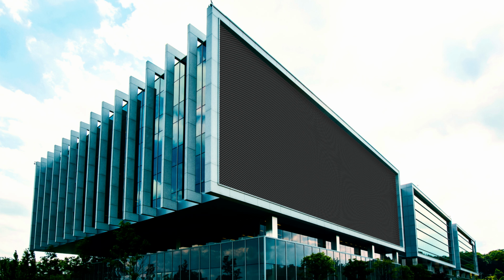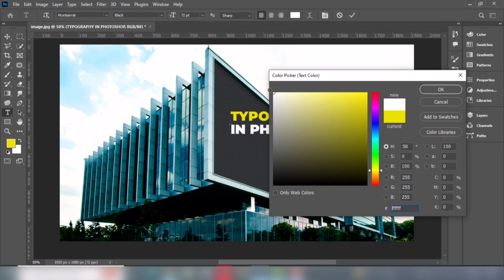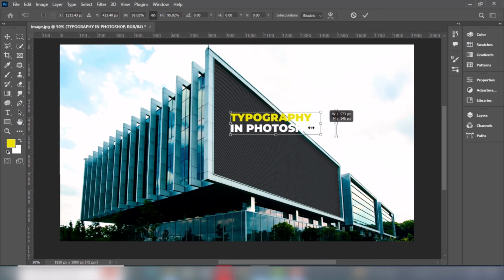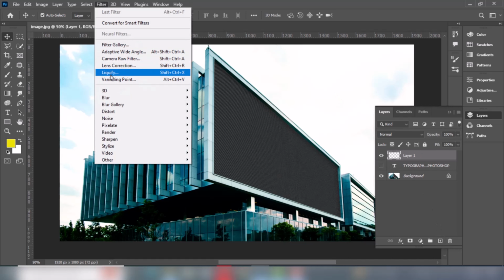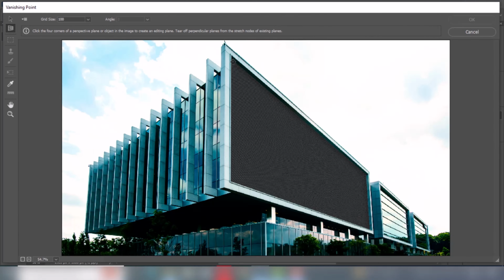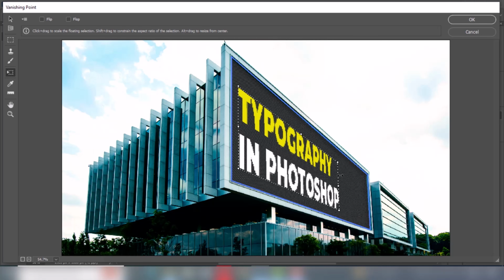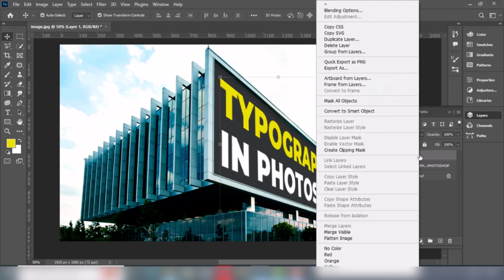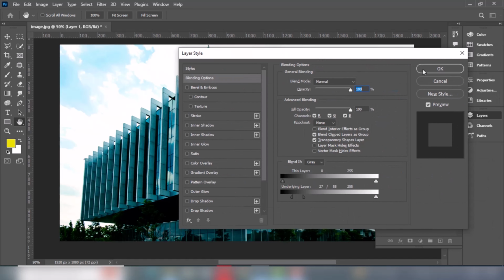Perspective Text Effect in Photoshop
In this tutorial, I will show you how to create Realistic Perspective Text in Adobe Photoshop using vanishing point.

This channel sharing all about Photoshop and illustrator Editing-

► Photo Manipulation
► Photo Effects
► Photoshop Tips and Tricks
► Photoshop Effects
► Photo Editing
► Color Effects
► Blend & Retouching
► Photo Retouching
► Text Effects
► The Basics of Photoshop
► Special Effects
► How to Tutorials
► Shorts
► Adobe Illustrator
► Adobe Photoshop
► Photoshop Trick
► Illustrator Trick
► Graphic Design
and much more...